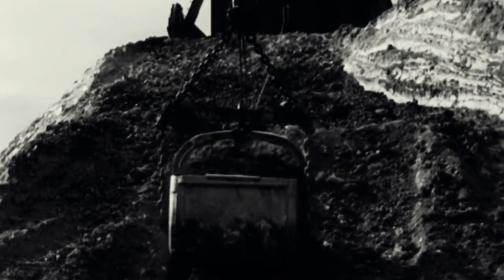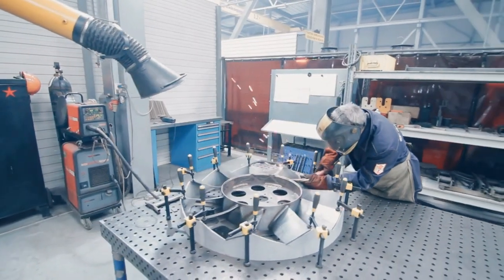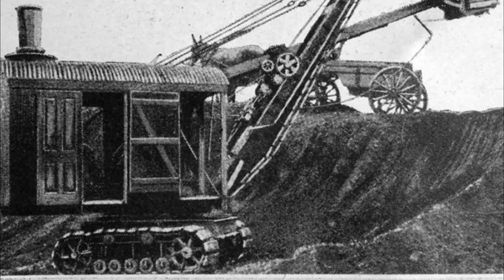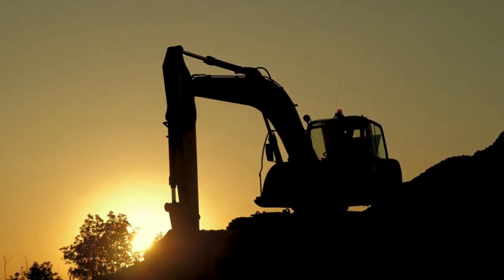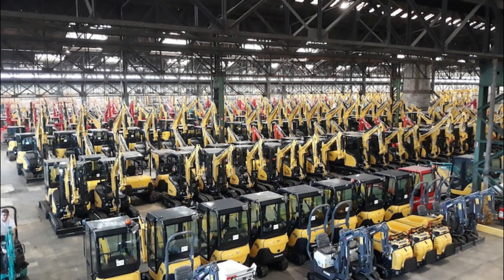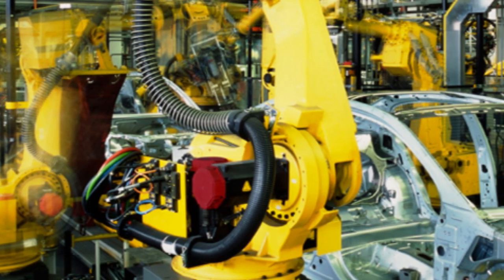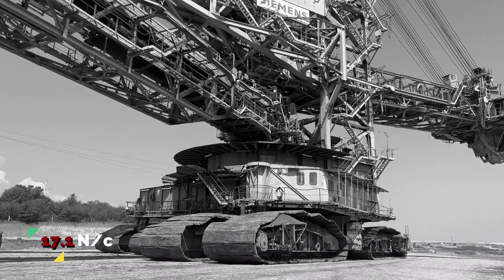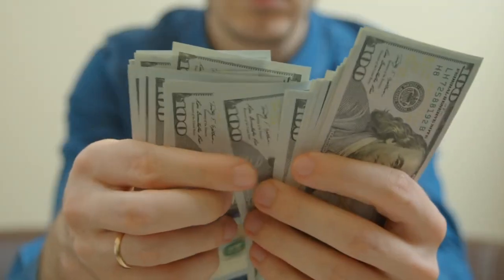The Only Video About Excavators You Need To See | History and Evolution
Although they are seen as a relatively modern invention, the history of the excavator reaches back almost two hundred years.

Each stage of their development has been driven by a boom in industry and construction requiring increasingly complex mechanised solutions.

In the early 1800s, even heavy construction work was still carried out by large teams of labourers using simple hand tools.

The industrial revolution sweeping the globe needed large volumes of raw materials and the means to move these over long distances.

Teams of men with basic tools were simply not up to the challenge, but advances in manufacturing and technology would soon change this.